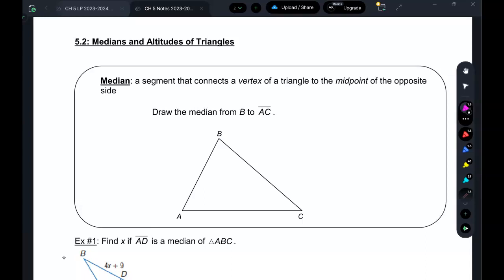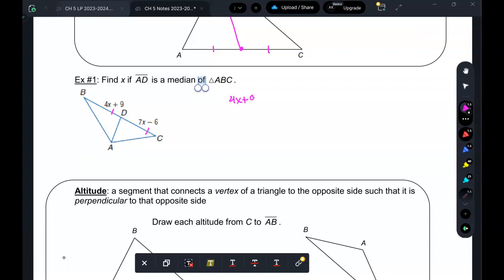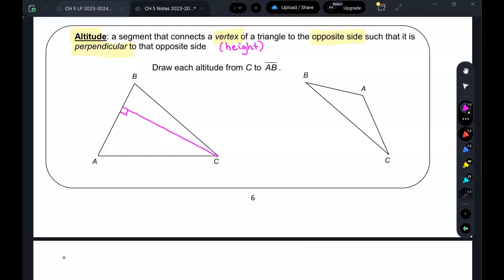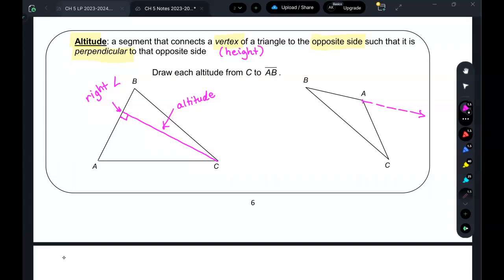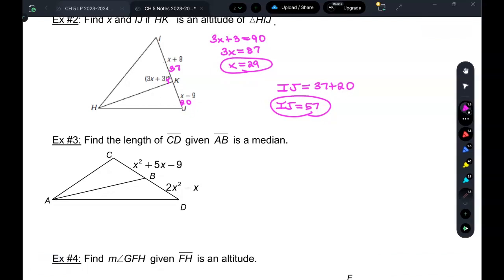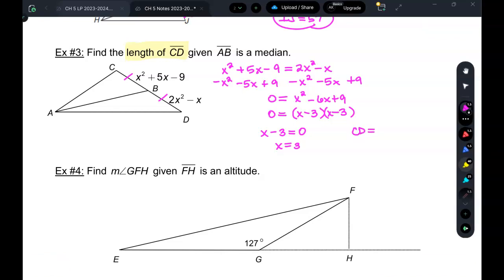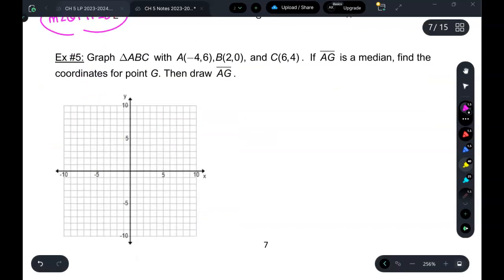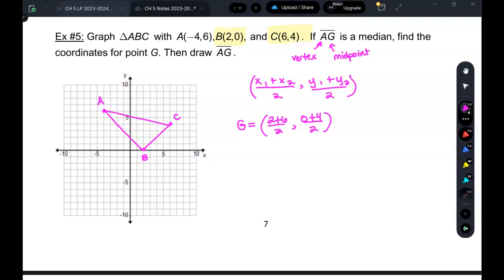Geom Honors Lesson 5.2